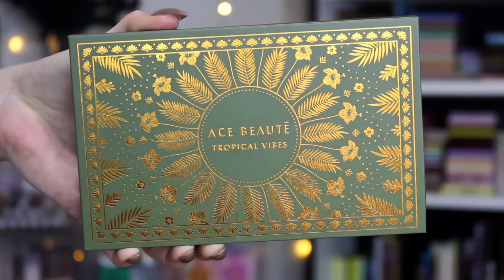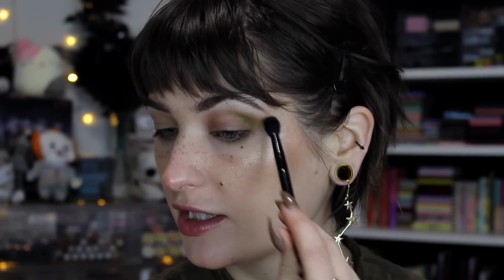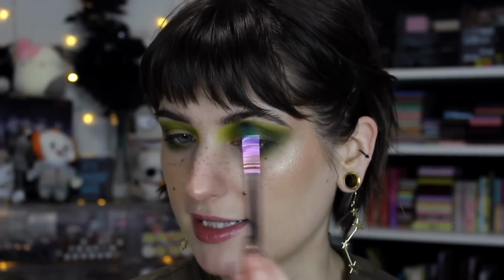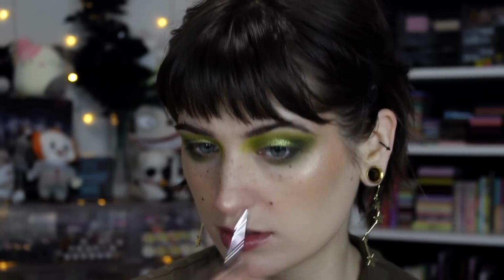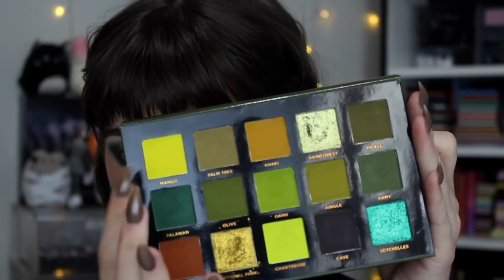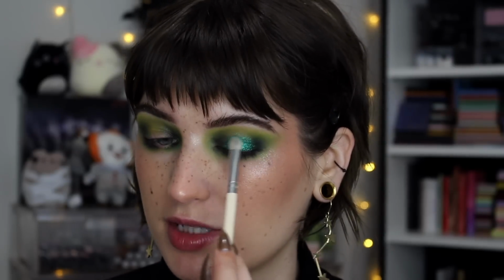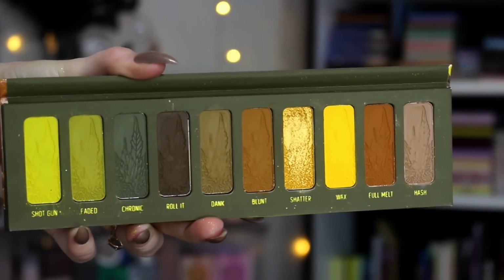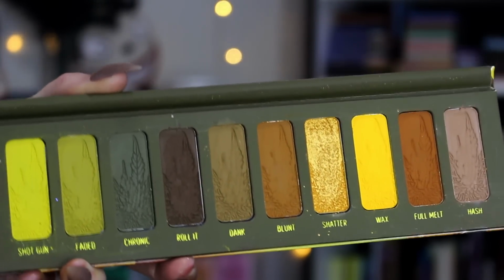Ace Beaute Tropical Vibes | 2 Looks + Melt Cosmetics 420 Comparison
Hi friends!

What I'm Wearing:

•Juno & Co Moonshine Miracle Cream* //
•Fenty Eaze Drop Skin Tint* //
•Rare Beauty Concealer* //
•Milk Makeup Blur Setting Powder* //
•NYX High Glass Finishing Powder* //
•Milk Makeup Baked Bronze Stick* //
•Buxom Blush* // (look 1)
•Illamasqua Tonic Blush* // (look 2)
•Milk Makeup Iced Highlight* // (look 1)
•Makeup By Mario Quartz Master Crystal Reflector* // (look 2)
•Freck XL* //
•Milk Makeup Hydrogrip Setting Spray* //

EYES:
•Milk Makeup Hydro Grip Eye Primer* //
•NYX Glitter Primer* //
•Ace Beaute Tropical Vibes Palette //
•NYX Golden Olive Pencil* //
•NYX Chartreuse Flash Pencil* //
•House of Lashes Lash Glue //
•NYX Brunette Brow Mascara* //
•Colourpop Medium Brown Brow Pen* //
•NYX Brow Glue* //

LIPS:
•Dose Of Colors Aftermath Lipstick (unavailable)
•Colourpop Chakra Waves Lippie Stix* //

📫Betty-Jean
     5745 SW 75th St # 287

FAQ~
A: Dry/Normal.